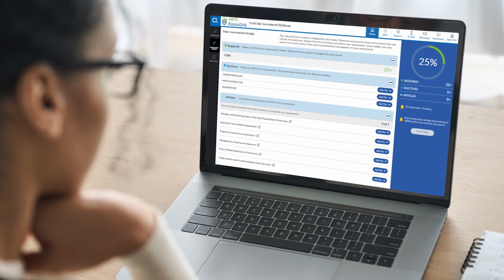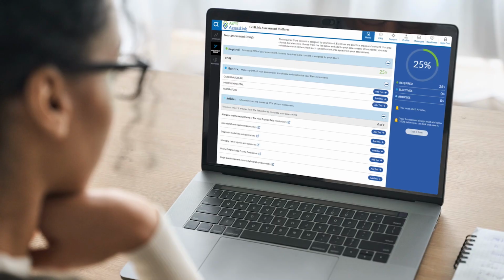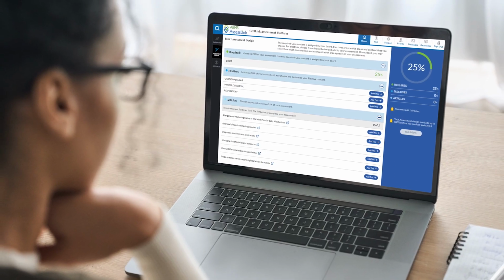Longitudinal Assessment: A Story in Practice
Longitudinal assessment is a method proven to help ensure continuous acquisition of knowledge over time. It helps individuals increase their understanding, continuing knowledge, and skills toward achieving the performance/practice standards in a field or specialty. Greg Ogrinc, MD, ABMS Senior Vice President, Certification Standards and Programs describes the concept of longitudinal assessment and the key benefits of applying it to physician testing, and how the CertLink platform is elevating the assessment process for the continuing certification of medical specialists.

AssessLink helps organizations create assessments for certification, learning, and professional development. We do that by offering professional test development services for the creation of valid, reliable, and defensible assessments, by promoting an assessment experience that upholds the standards of your profession, and by creating groundbreaking innovations like longitudinal assessment, powered by CertLink.

Let’s work together to design your assessment program.